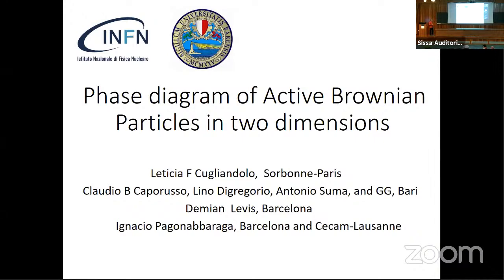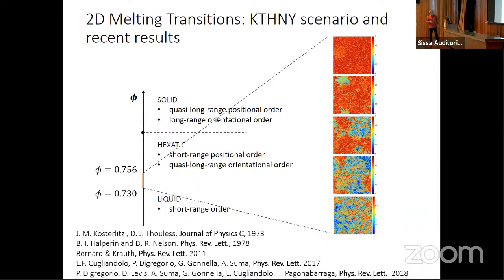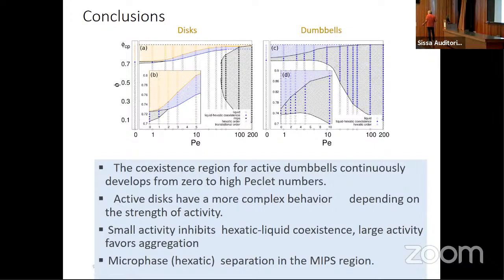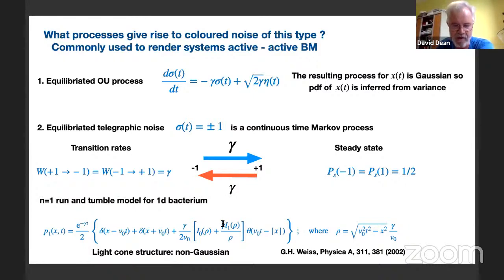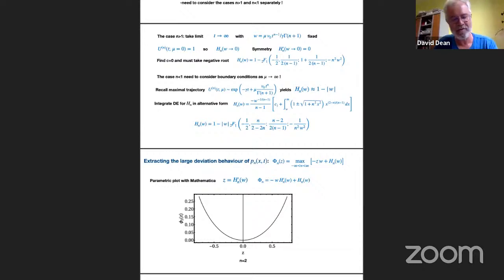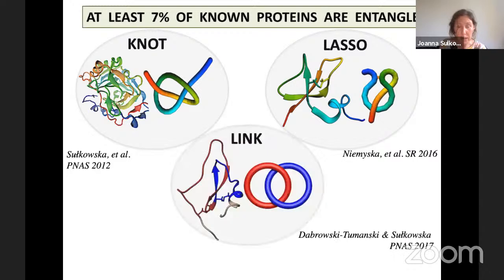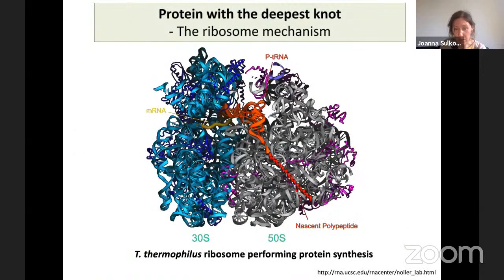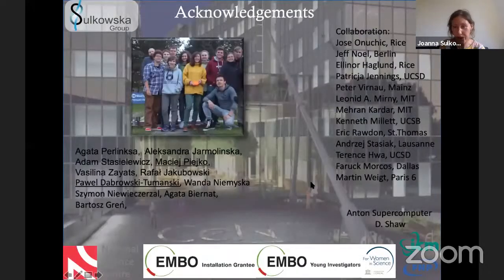Statistical Physics of Complex Systems | (smr 3624) - Day 1 Afternoon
This is the 3rd conference on Statistical Physics organised under the auspices of the EPS Statistical and Nonlinear Physics Division, during which the EPS Statistical and Nonlinear Physics Prize will be awarded.

The previous conferences took place in 2019 at Nordita, Stockholm and in 2017 in Krakow.

The conference is planned to take place in hybrid format. The on-site program will take place at SISSA campus at Miramare, Via Beirut, 2-4, I - 34151 Trieste (Italy).

The EPS conference on Statistical Physics of Complex systems will help to connect the European community of Statistical and Nonlinear Physics to the one in developing countries. A special effort in this respect will be made in this activity by building bridges on statistical physics with researchers from developing countries. To this aim, there will be ample opportunity for informal discussions and interdisciplinary interaction between people from different scientific backgrounds within the broad area of statistical and nonlinear physics. A session of the Conference will be devoted to the prestigious junior and senior prizes of the EPS Statistical Nonlinear Physics Division, which were created and awarded for the first time in 2017 at the Marian Smoluchowki Symposyum in Krakow.